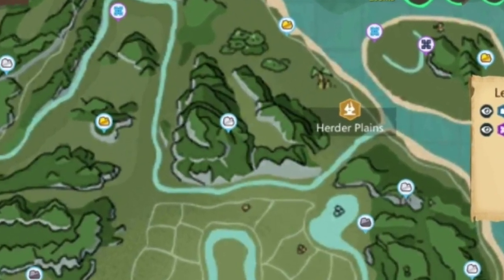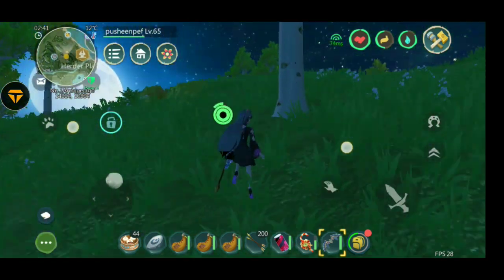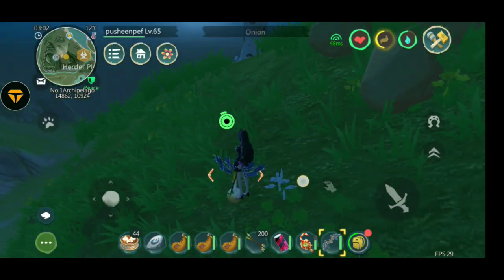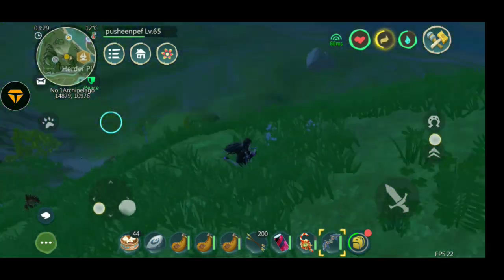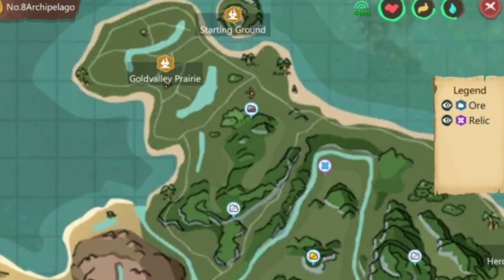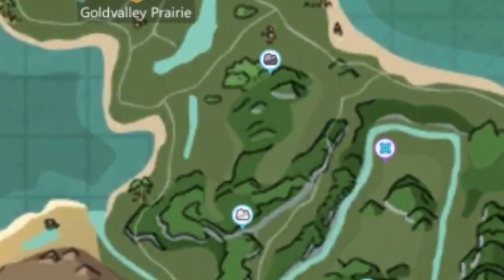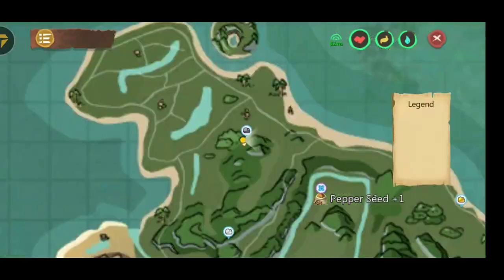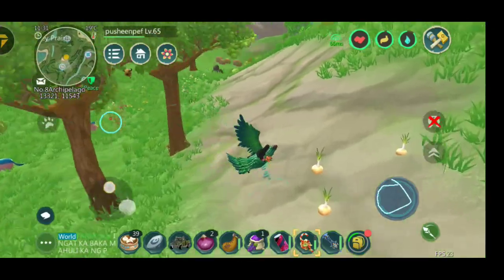ONION & PEPPER LOCATION | MAGIC JELLY BEAN | Utopia: Origin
ONION LOCATION
PEPPER LOCATION
MAGIC JELLY BEAN RECIPE
~ Onion + Pepper + Soybean ~

UTOPIA:ORIGIN
Thanku for watchingヽ(*≧ω≦)ﾉ